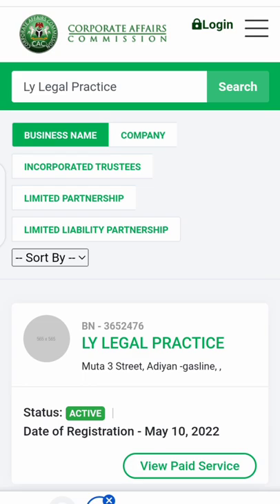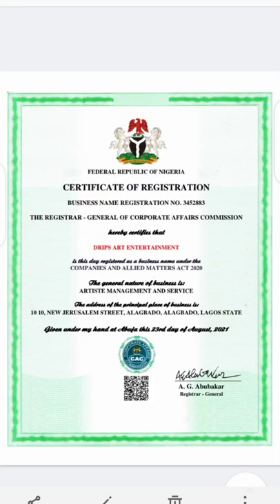HOW TO SPOT A FAKE CAC CERTIFICATE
So recently I noticed people complaining of being scammed by CAC agents who gives them fake certificate after collecting money from them.

Some do not even know this till very much later.

This is why I decided to make this video.

Make sure you follow the procedure so that you can confirm the authenticity of your CAC certificate.

Thanks...

Want to register your company or business name, send a message to 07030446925.